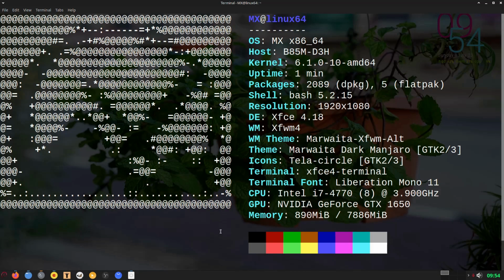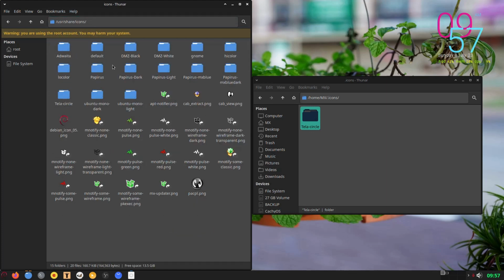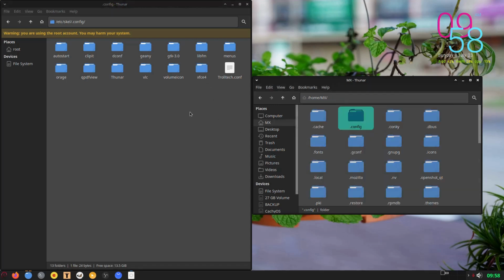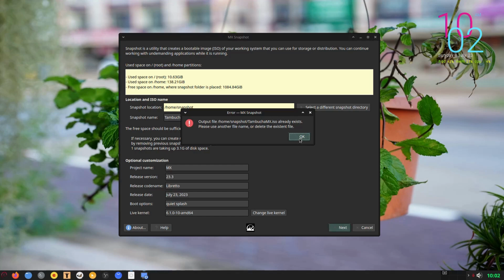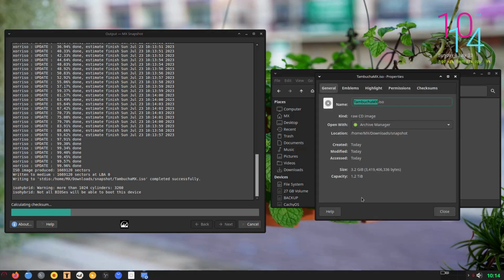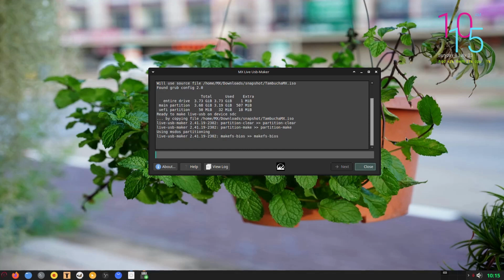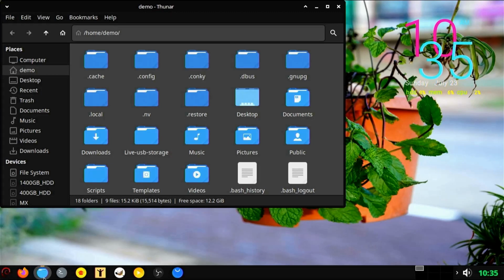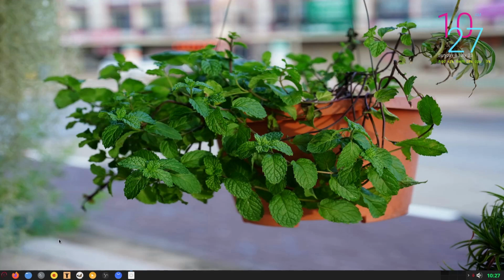#10 - Custom MX Linux Tutorial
How to make your own MX Linux custom iso image